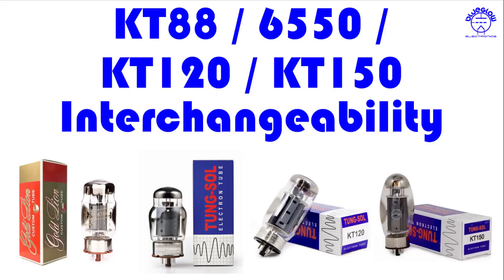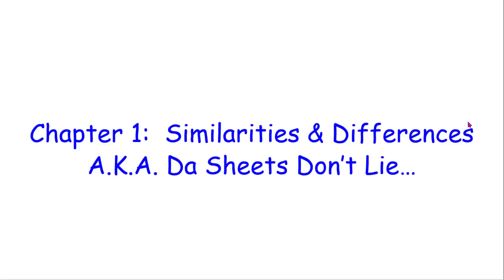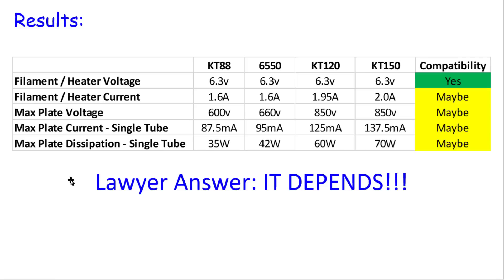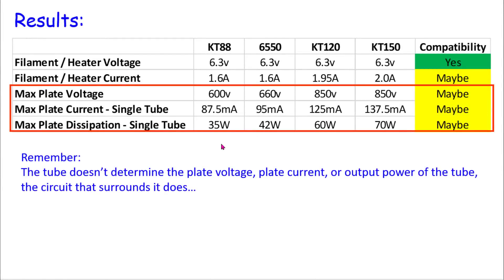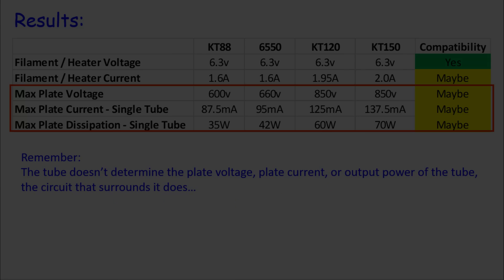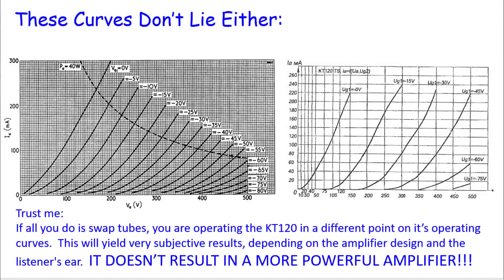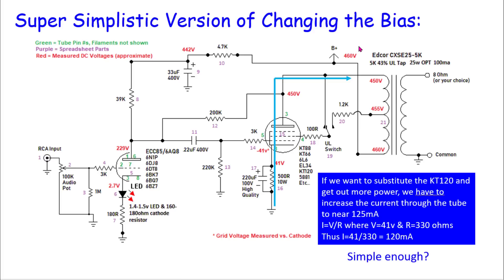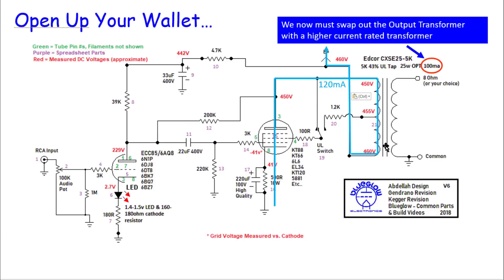KT88 6550 KT120 KT150 Tube Interchangeability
BG286 - I get the question a lot about swapping out KT88s with KT120s or KT150 tubes in people's amplifiers.  The answer isn't so straight forward and thus I wanted to provide some education on the topic.

Link to Rob Borinette's site on load line calculations